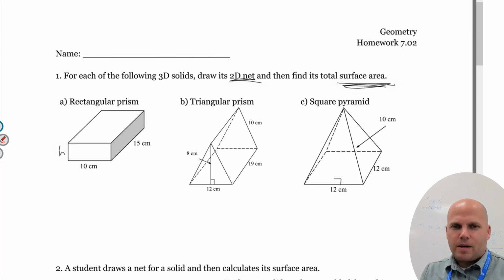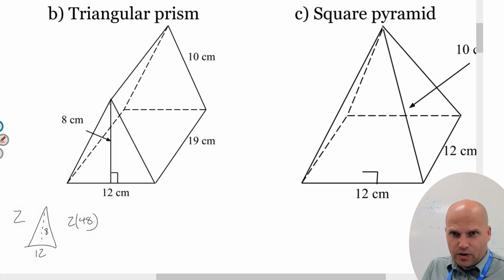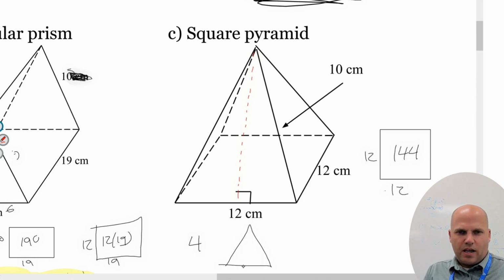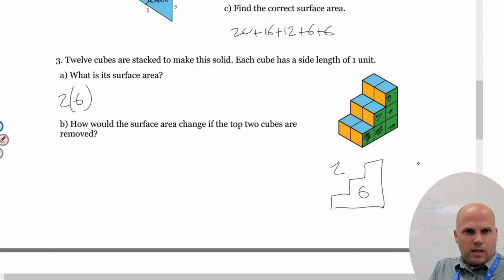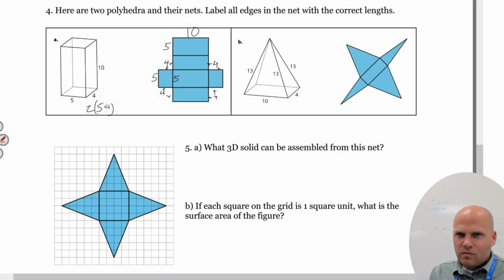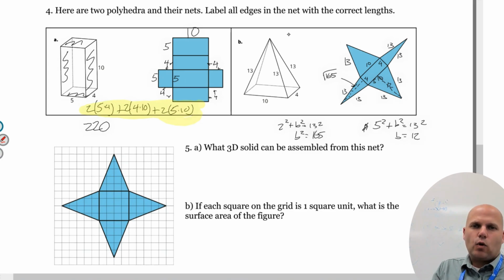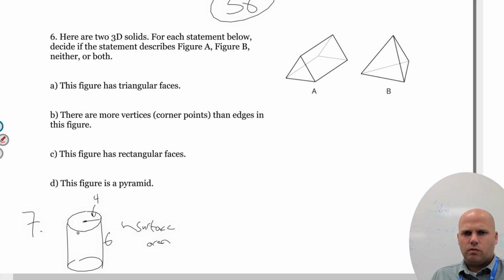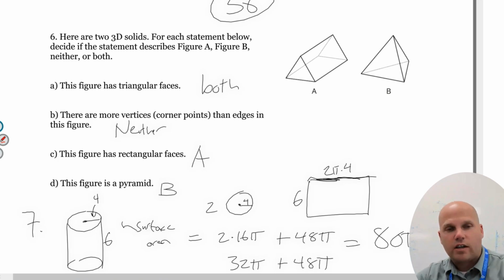Geometry - 7.2 HW